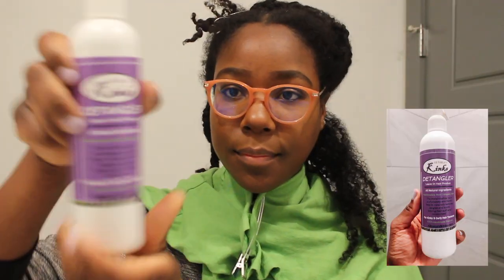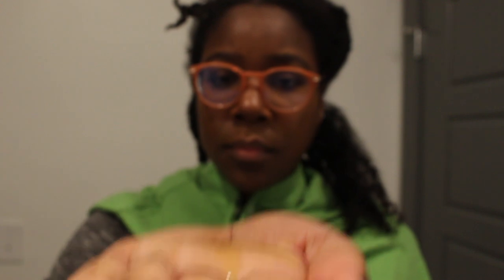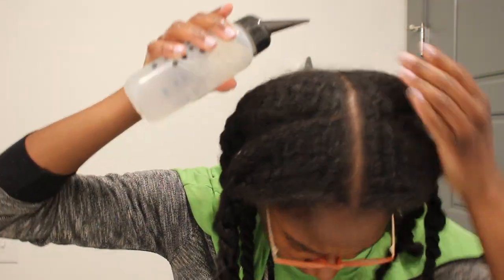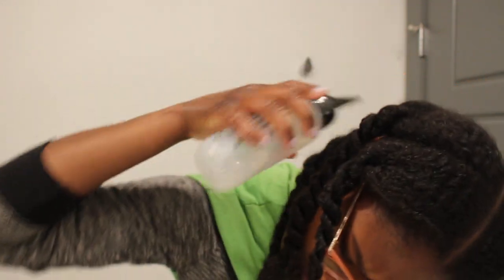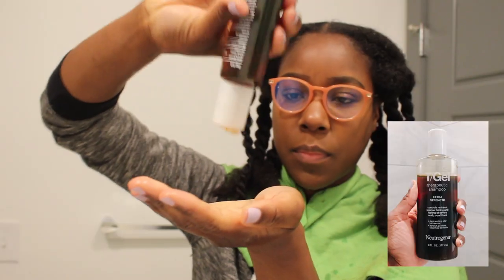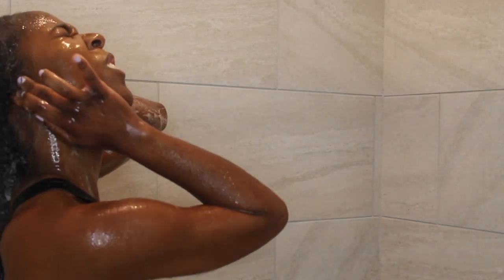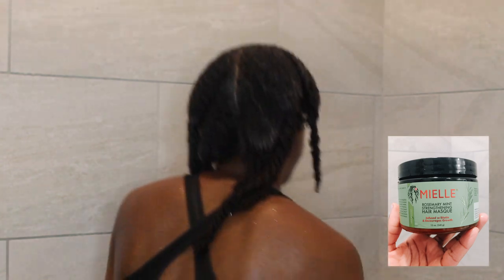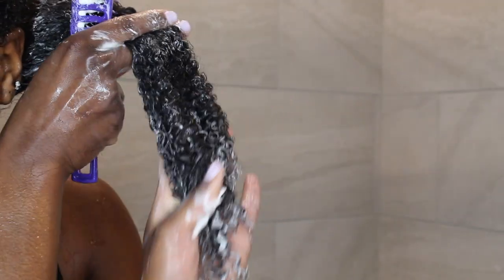DETAILED WASH DAY ROUTINE | NATURAL HAIR | JAMILA NIA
Hey everyone! In this video, I'm showing you my detailed wash day routine for my natural hair along with some of my favorite products. Enjoy!

- Neutrogena T/Gel Extra Strength Therapeutic Shampoo
- Mielle Rosemary Mint Strengthening Hair Masque

Please fill out this QUICK survey to share why you love me and my content and how I’ve impacted and influenced you in any way! Thank you!

FAQ:
Q: What is your hair type?
A: I would say my hair is 4a/4b.
Q: How tall are you?
A: I am 5' 5”.